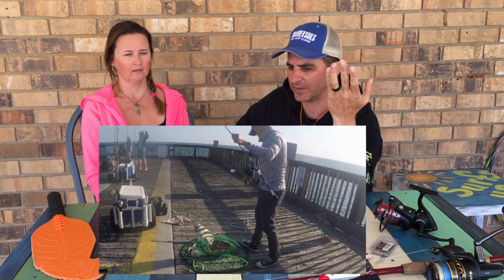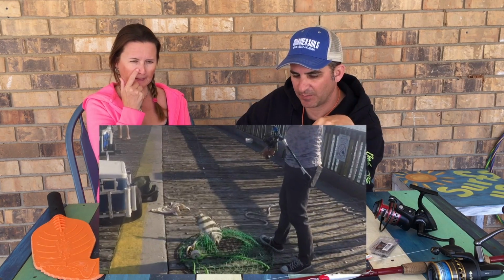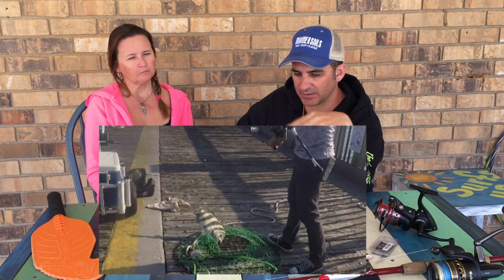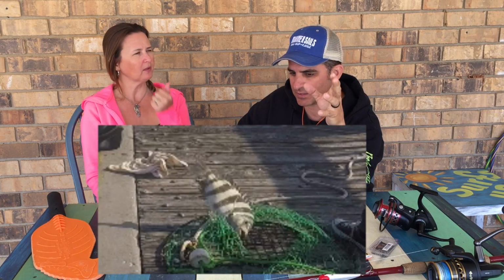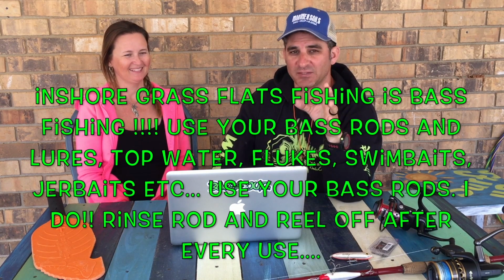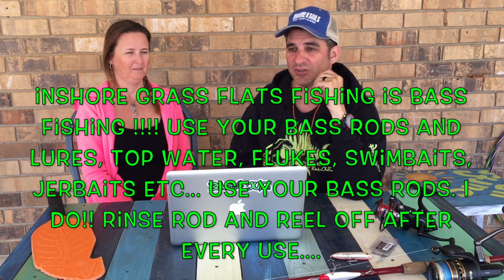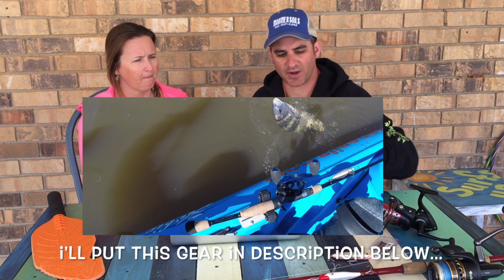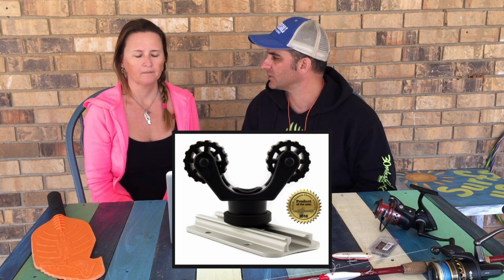After the Episode "Catching Sheepshead bridges & piers" Pensacola Florida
Today on After The Episode with Ty & Theresa Southerland from 30milesOut kayak fishing TV. We chat about the thursday episode, Sheepshead, bridges and piers. We cover the sheepshead bite, the 30milesout campout, offshore and more! Check it out!

GEAR USED TODAY- thx for supporting our 30mo amazon store-
line cutterz ring
mustad live bait hook (small)
ty's black/red watch
ty's qalo ring
the penn fierce reel
the penn battle II 5000 reel
ty's spider wire blue camo braid 20lb
backwater paddle (orange)

OUR AMAZON STORE: